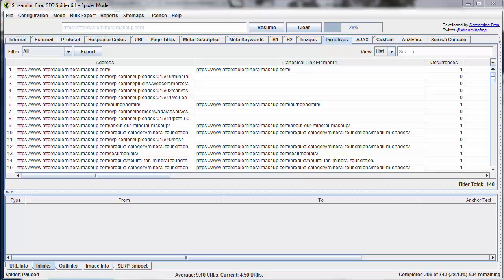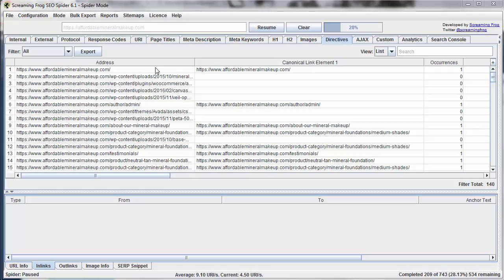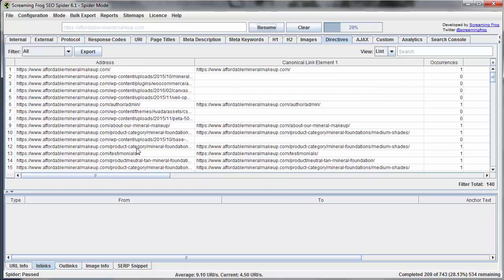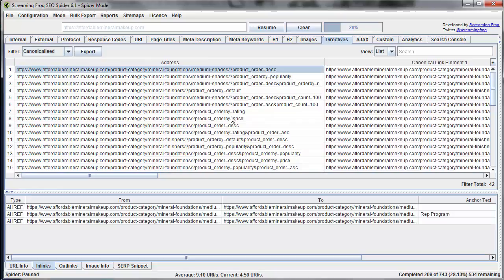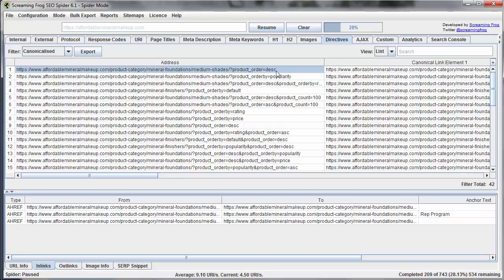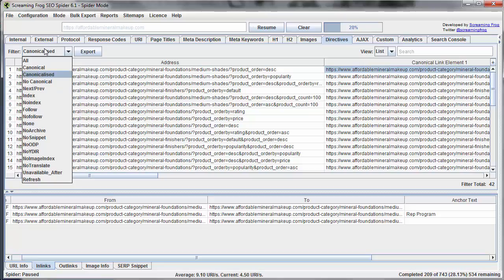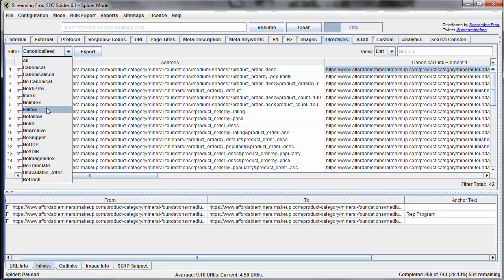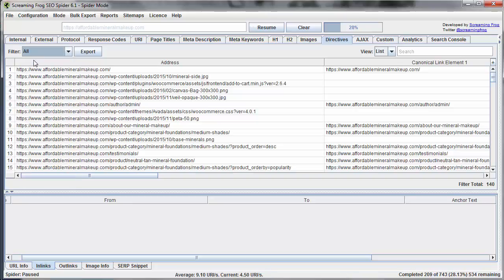Directives Report - Screaming Frog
In this lesson, we'll cover the Directives report tab which contains more technical information about pages as it pertains to SEO.